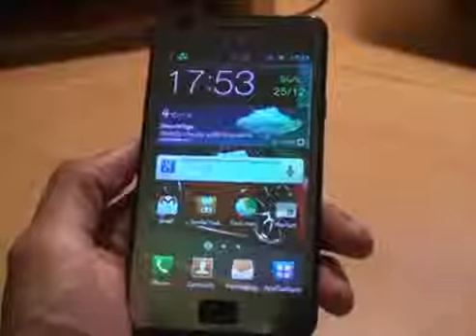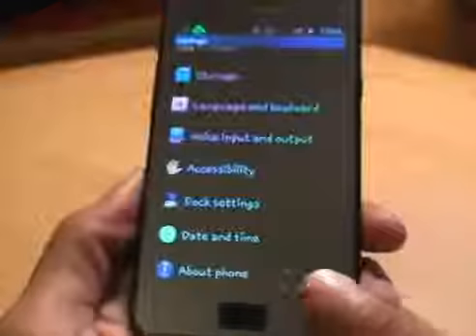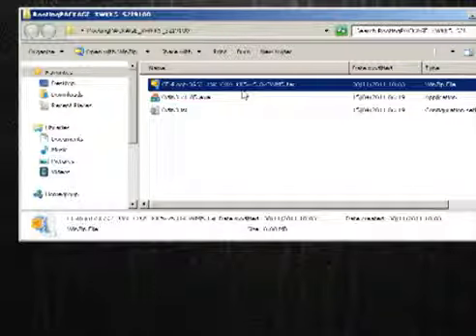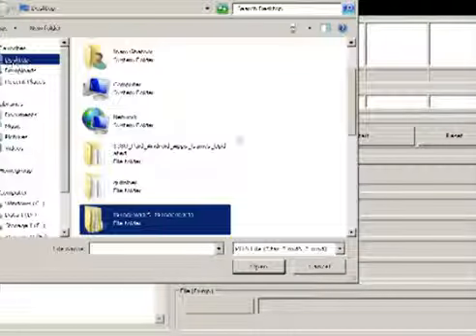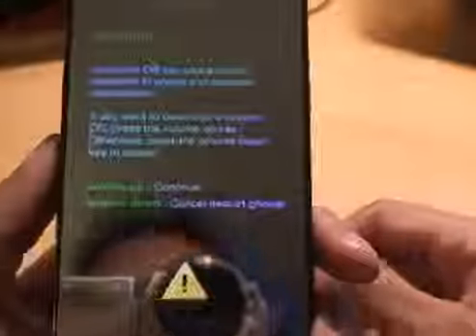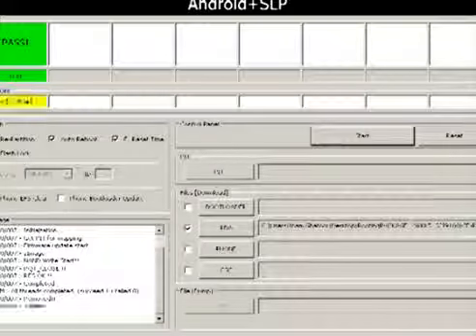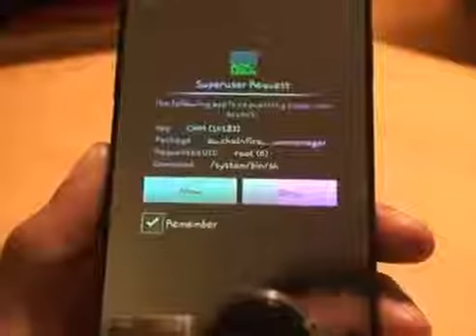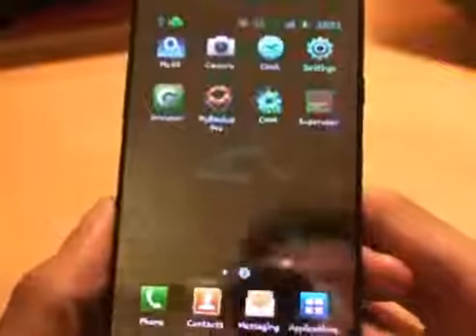How to Root Android Gingerbread Phone